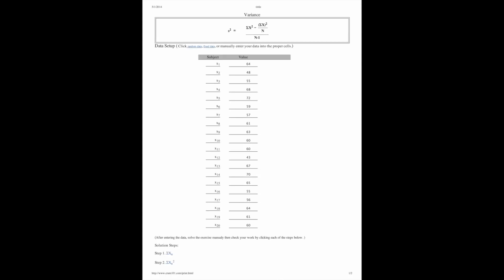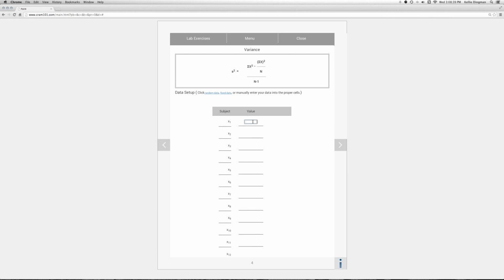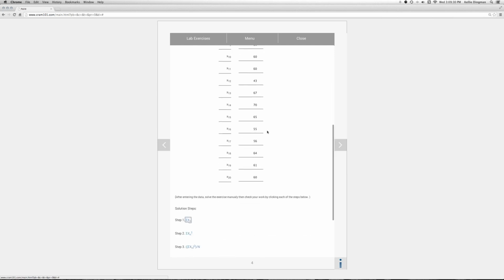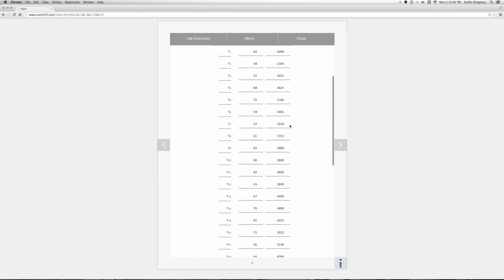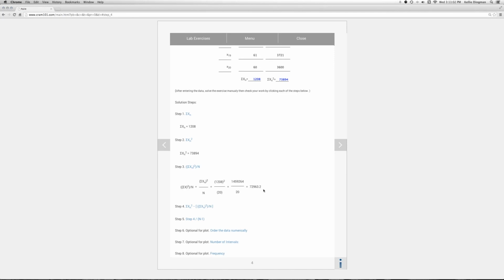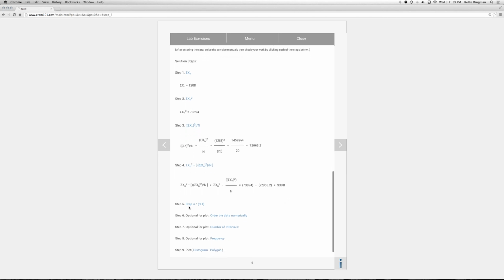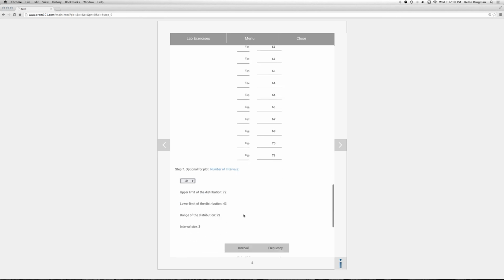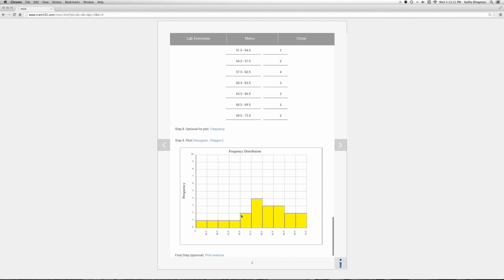Variance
How to find the variance.